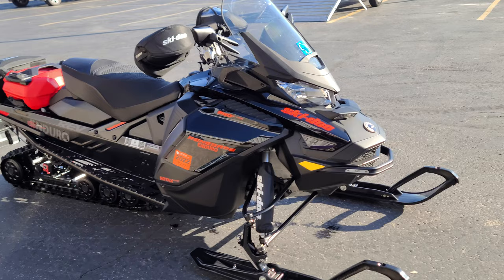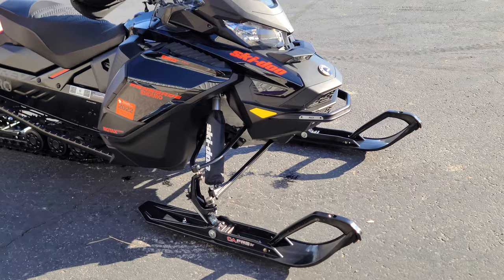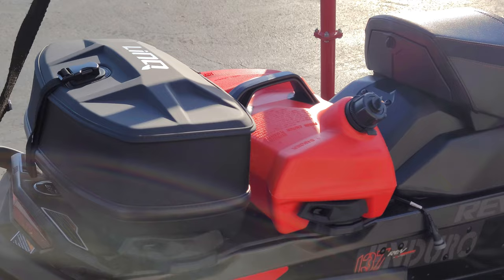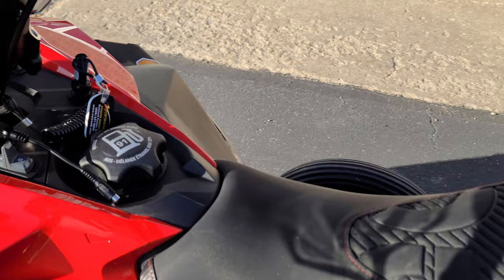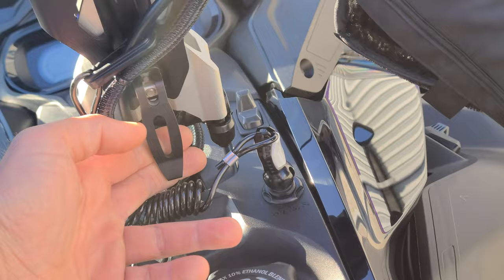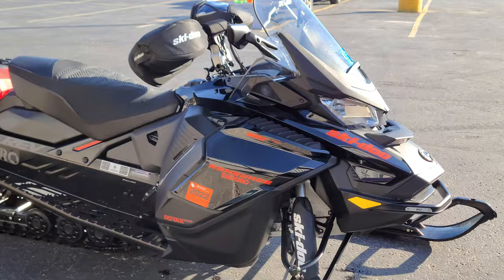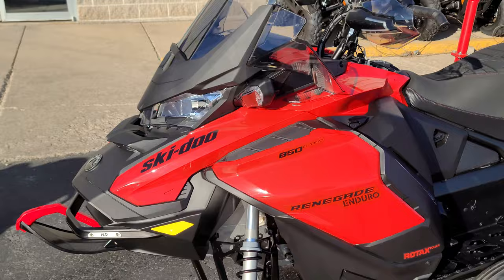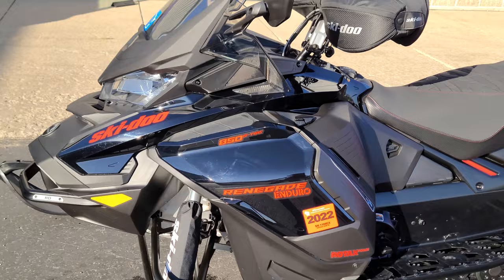2020 Ski-Doo Renegade 850 Enduro for sale at Vetesnik Power Sports.